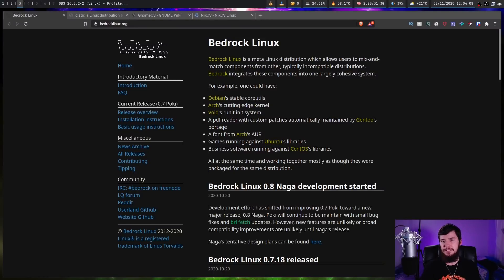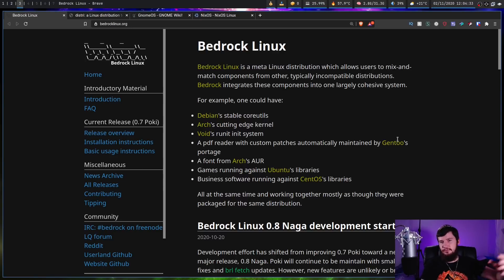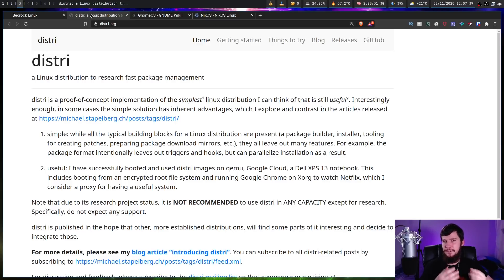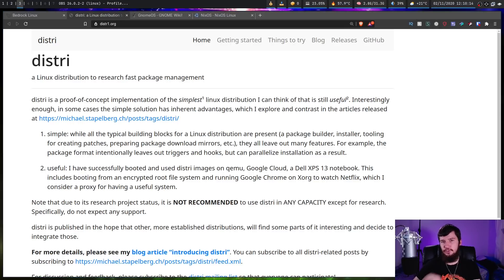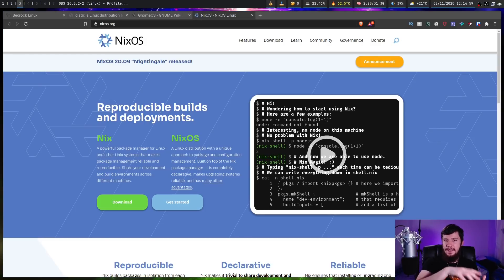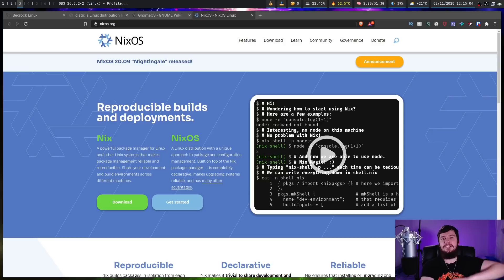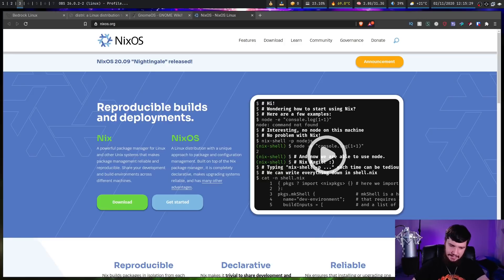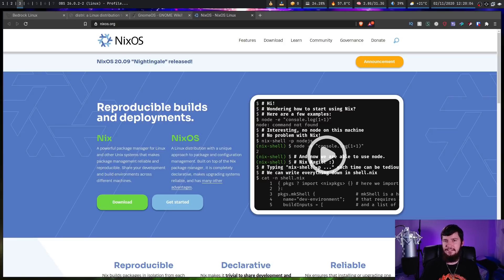Linux Is Linux, Just Pick A Distro Already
Today I wanted to talk about why linux distro reviews honestly just make for really boring content, and even when they are well put together they don't the amount of energy required to put them together doesn't really justify them. Distro first looks however, are a whole nother story entirely.

Credits
🎨 Channel Art:
All my art has was created by Supercozman